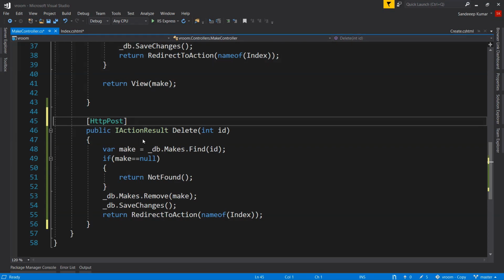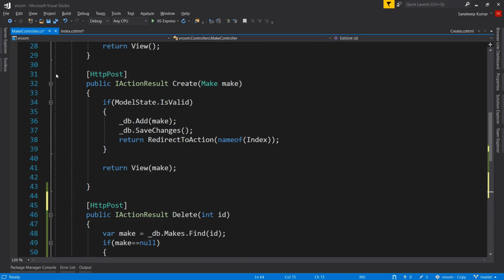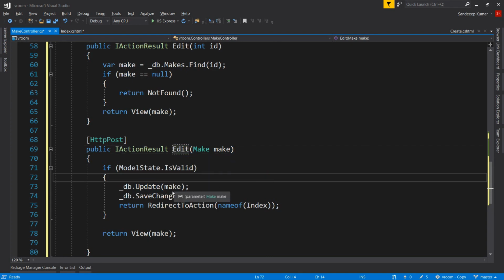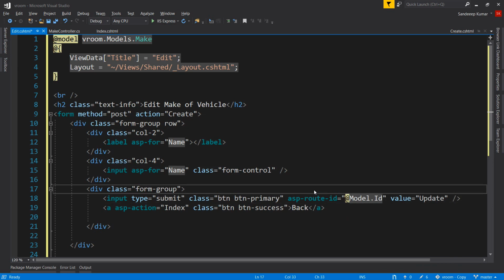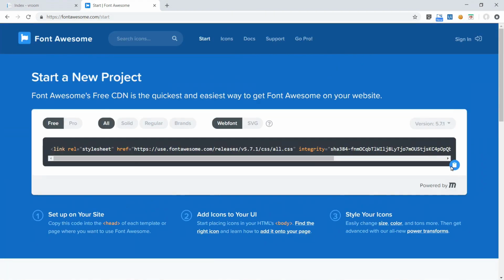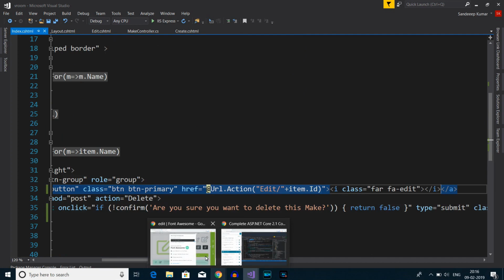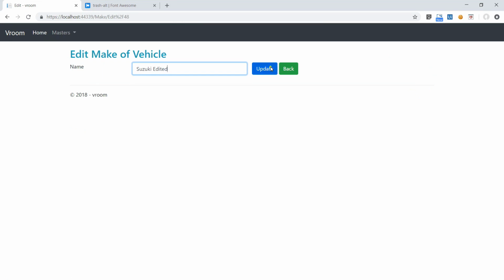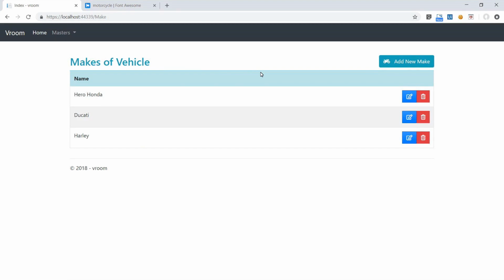Implement CRUD in MVC Core Part 4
In this video you will learn followings

Adding Edit method and view to Edit Makes
Replace buttons with beautiful icons

Next we will add the functionality to add Model types and also you will learn to use view model when multiple entity to be passed to the view. .

Thanks
Studymash